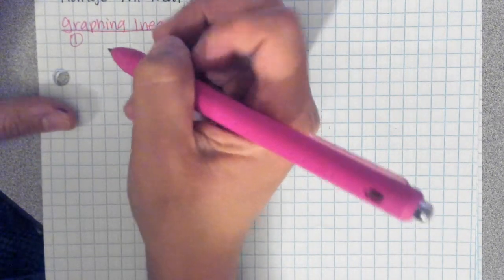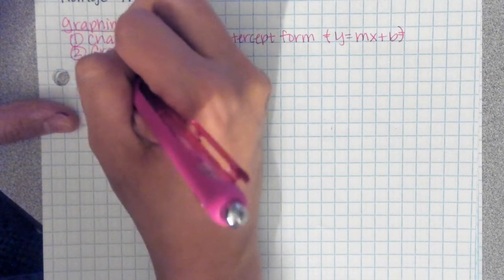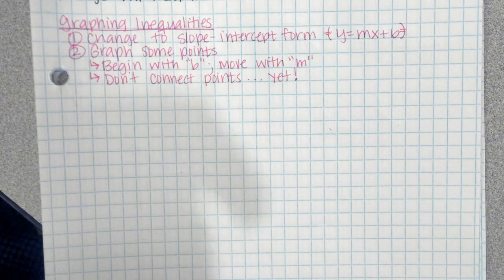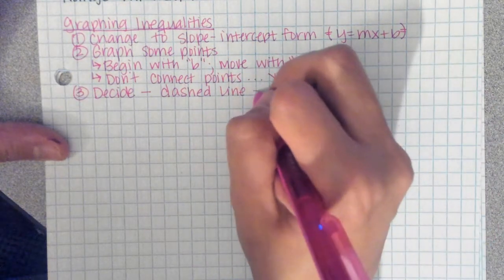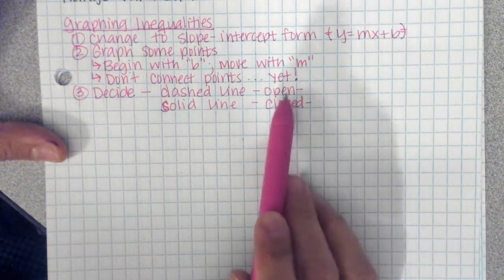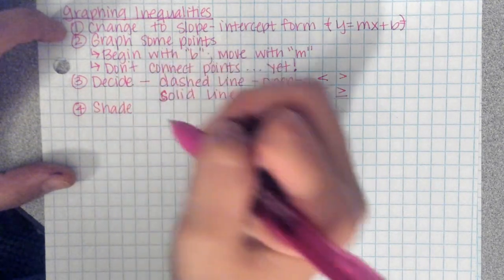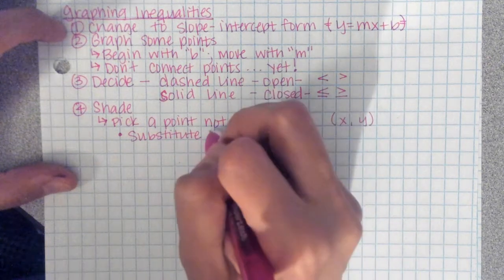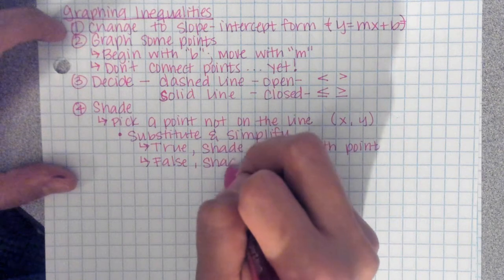Graphing Linear Equations & Inequalities (Part 4)